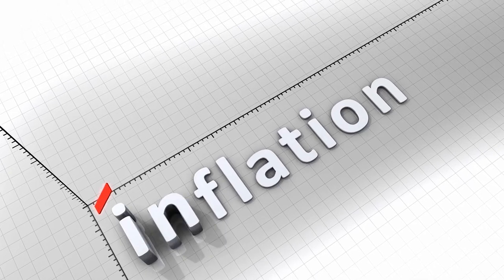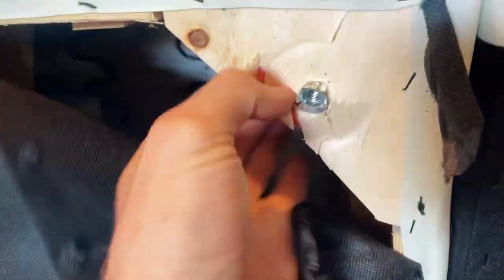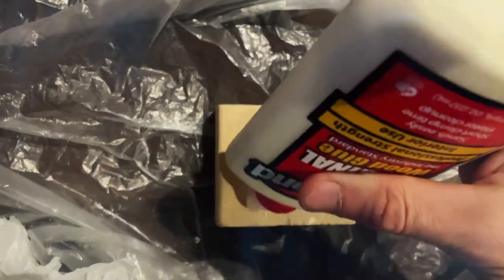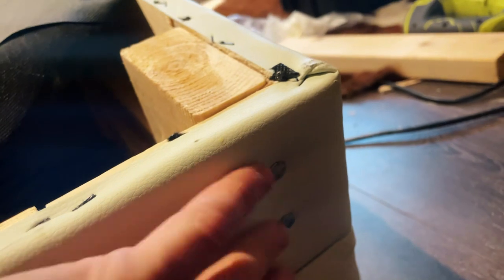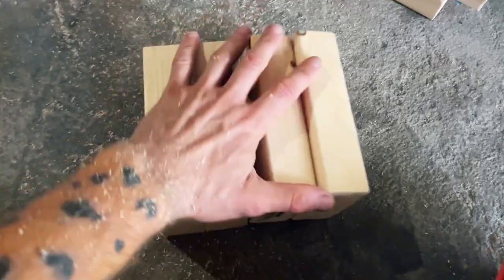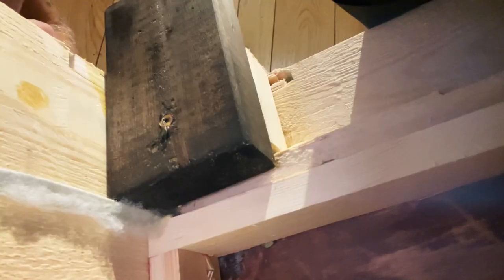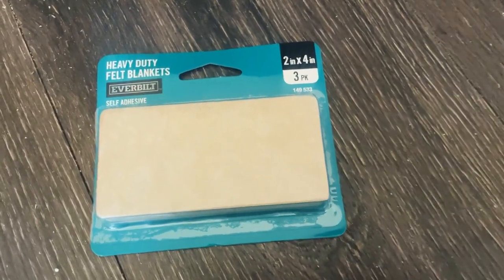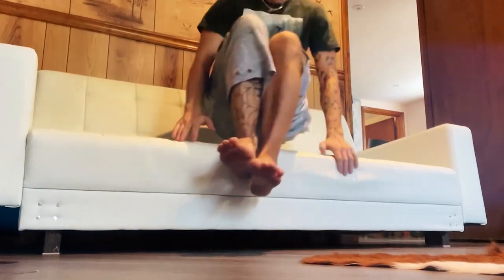How to fix broken legs of cheap futon | Furniture repair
How to fix broken legs of cheap futon.

With skyrocketed inflation all the furniture literally doubled and investors and homeowners have to look for more wallet friendly options. Unfortunately we live in the age of prices going up, but quality going down. Any budget furniture has high tendency to get broken fast and make you need to work on fixing it. This video is my "do it yourself" project. You don't really need some German engineering knowledge.

Sergii Soshka